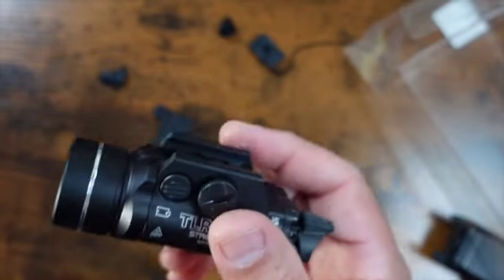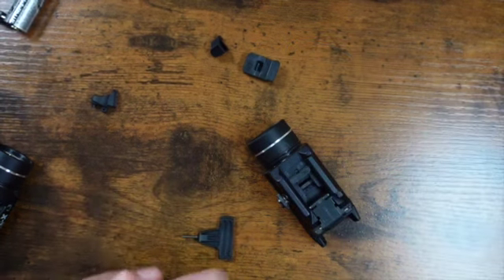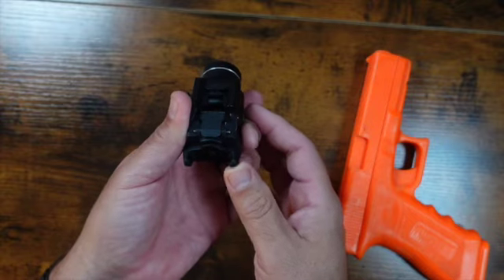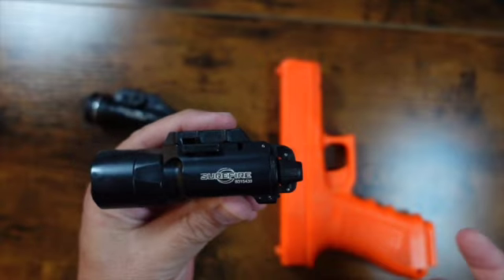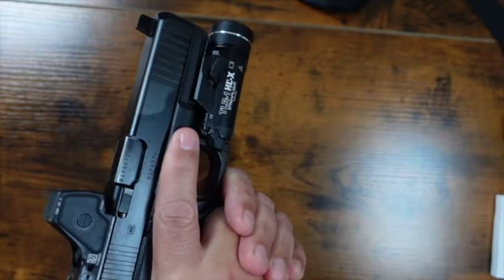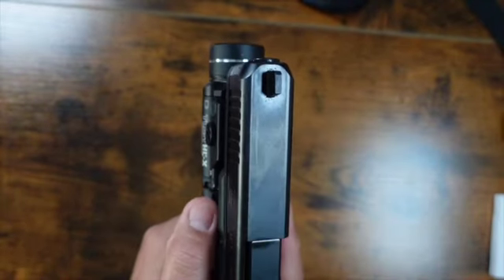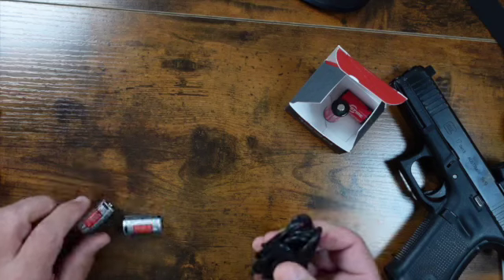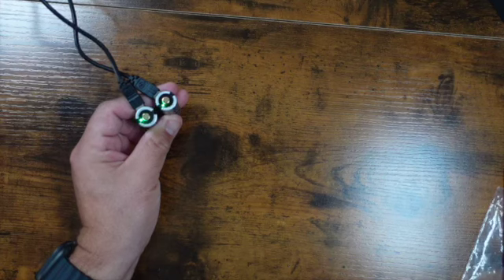Streamlight TRL 1 HL X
This light came out in the last few months. Yes, fits Safariland holsters. The TRL 1 HL X is a redesigned and customizable weapon-mounted light. It's nice. This is the first look at this light.